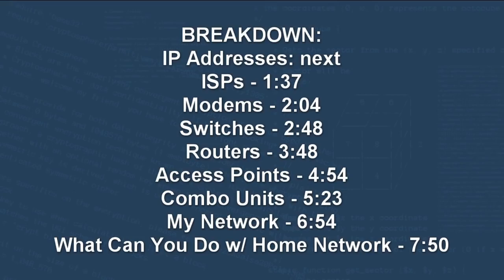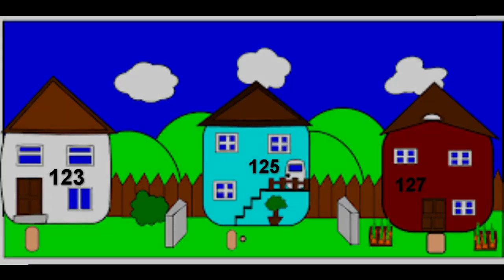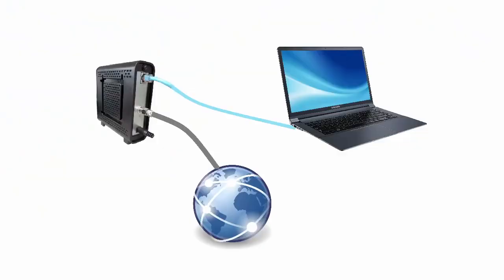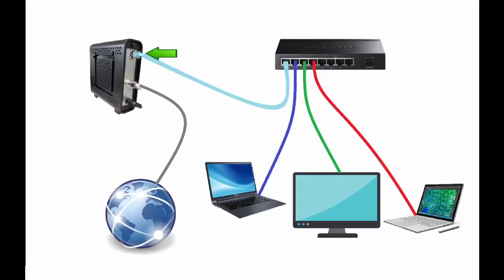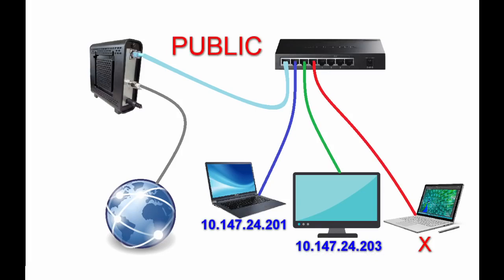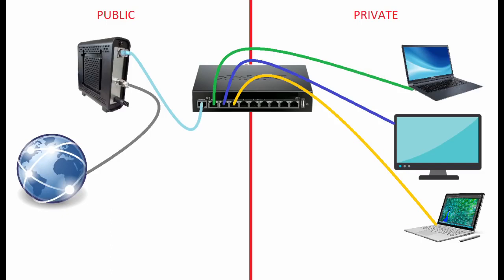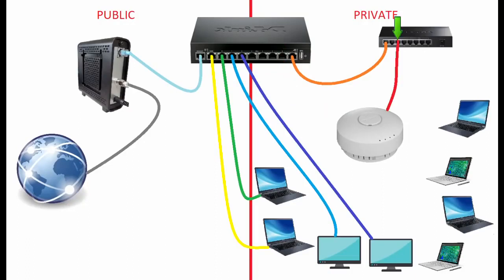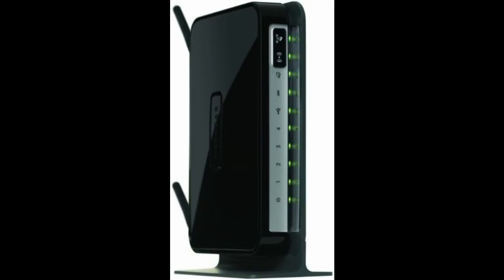Home Networking 101 How to Hook It All Up!